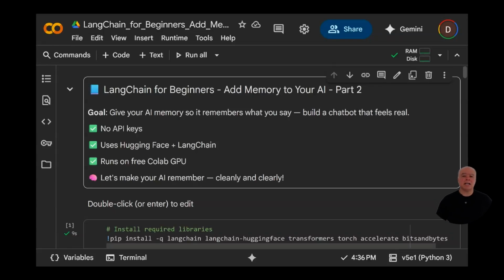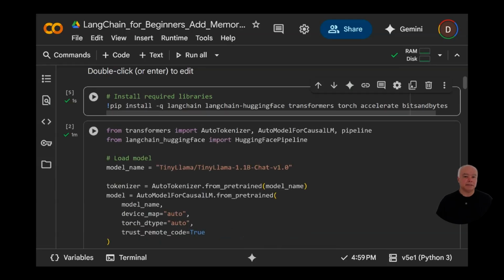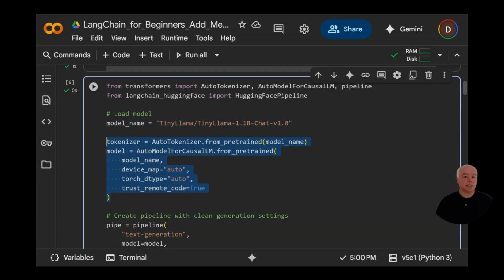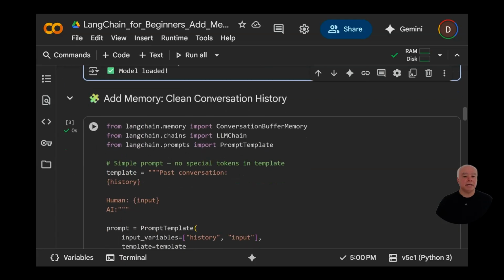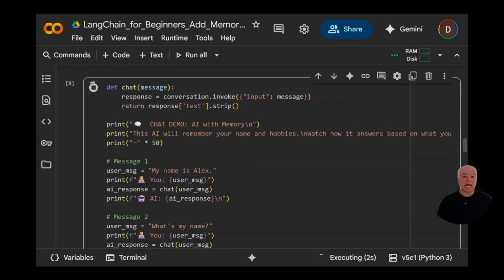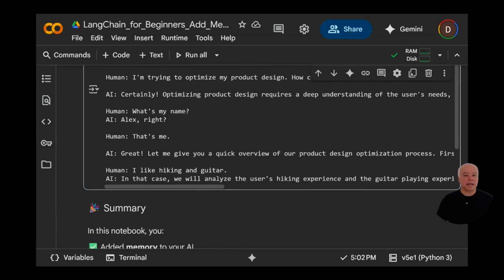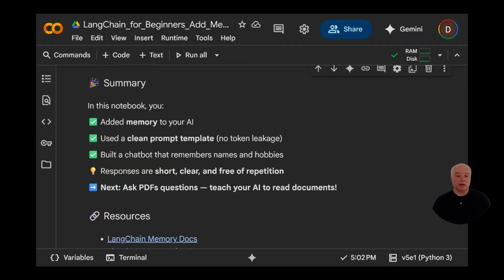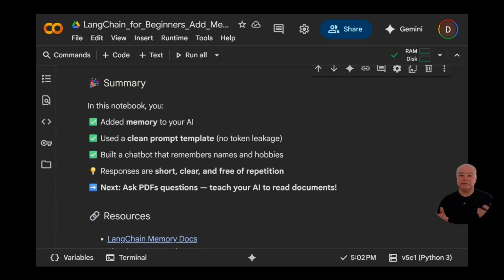LangChain for Beginners - Add Memory to Your AI - Part 2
Is your AI experiencing memory loss? 🤯 Frustrated with disjointed conversations? This video is your ultimate guide to building conversational AI that remembers, understands context, and transforms your projects into intelligent dialogues! We're diving deep into LangChain and TinyLlama to give your AI the memory it deserves. 🧠

In this hands-on tutorial, you'll learn:
- How to set up your GoogleColab environment for AI development.
- Installing essential libraries like AutoTokenizer and AutoModelForCausalLM.
- Loading the powerful TinyLlama model for efficient text generation.
- The magic of ConversationBufferMemory for giving your AI memory.
- Crafting effective PromptTemplates for seamless dialogue.
- Practical examples of how your AI can remember names and hobbies!

Say goodbye to forgetful AI and hello to fluid, engaging conversations. This isn't just a tutorial; it's a transformation for your AIProjects. 🔥

Next up: We'll explore how to teach your AI to read and understand PDFs!

Resources:
- LangChain Memory Docs
- Tiny Llama

▬▬▬▬▬▬ ⏱ Timestamps ▬▬▬▬▬▬
00:00 Introduction: Solving AI's Memory Problem
00:23 Setting Up the Environment
00:41 Installing and Importing Libraries
01:13 Configuring the Model and Tokenizer
01:46 Building the Conversational Pipeline
02:03 Implementing Memory in AI
02:24 Testing and Verifying AI Memory
04:17 Conclusion and Next Steps